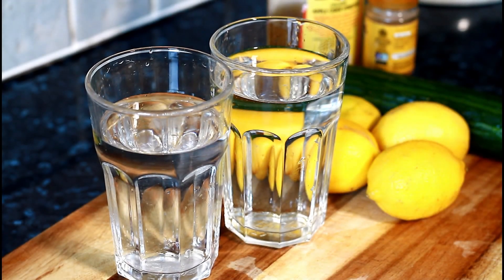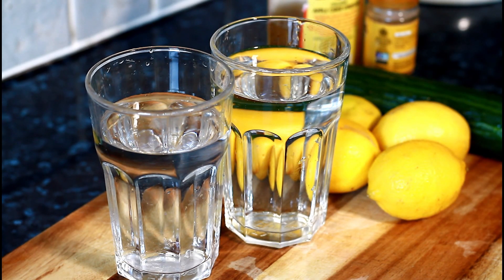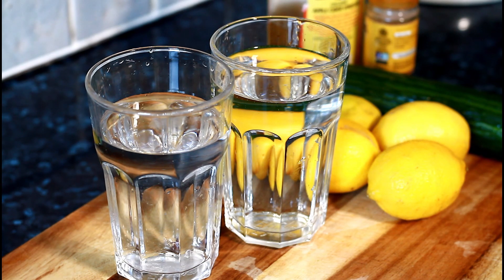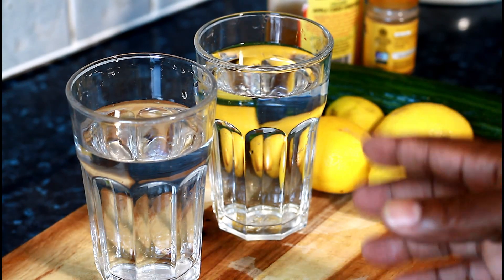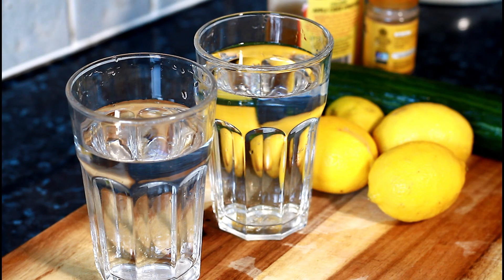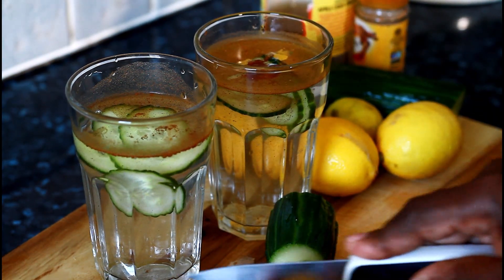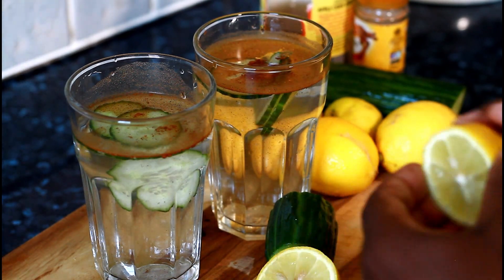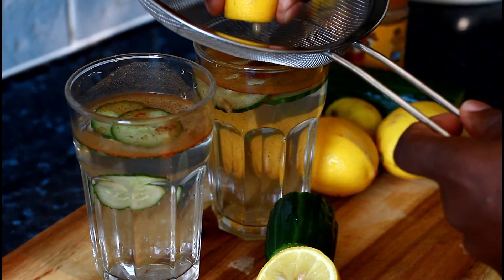Drink this Early in the Morning And Say Goodbye to Belly Fat in just 5 days !!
BellyFat Drink | Drink this Early in the Morning And Say Goodbye to Belly Fat in just 5 days !!

[Video Title]Drink this Early in the Morning And Say Goodbye to Belly Fat in just 5 days !!